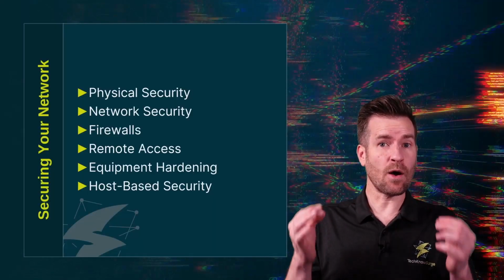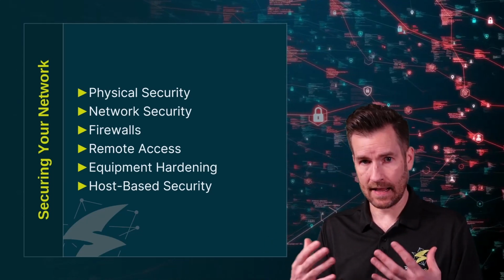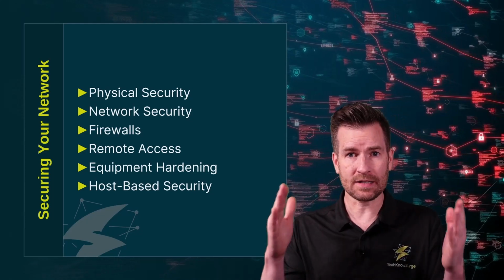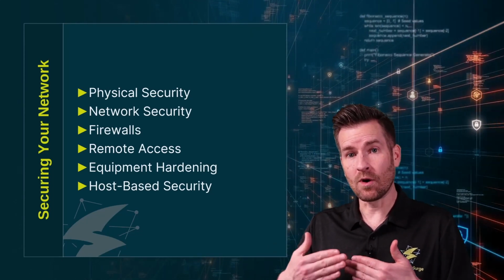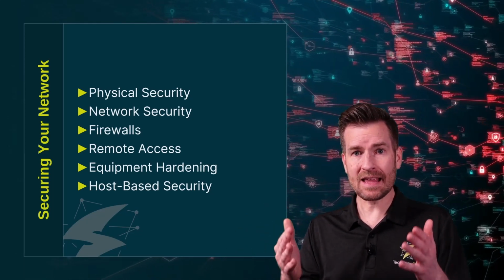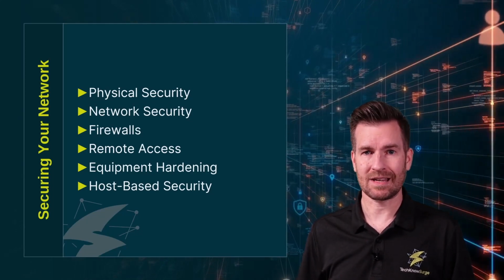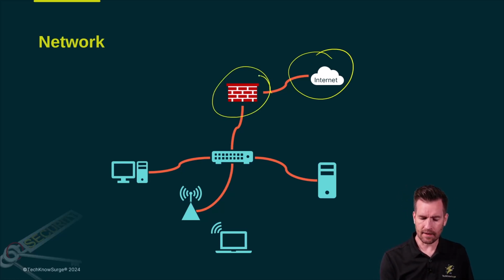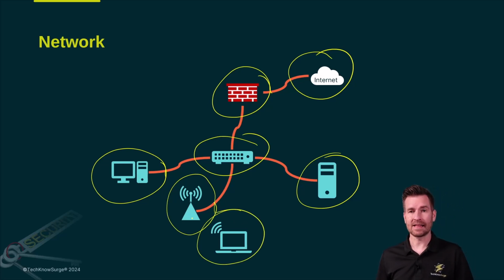Foundations of Cybersecurity 8-0: Module Intro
In this module, we'll dive deep into:
 10-1: Physical Security
 10-2: Network Security
 10-3: Firewalls
 10-4: Remote access
 10-5: Equipment Hardening
 10-6: Host-Based Security